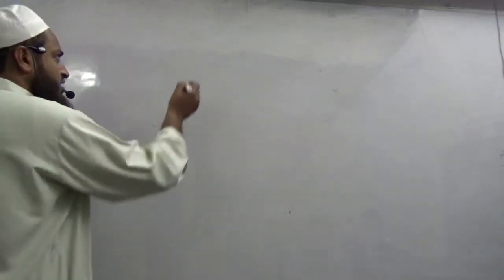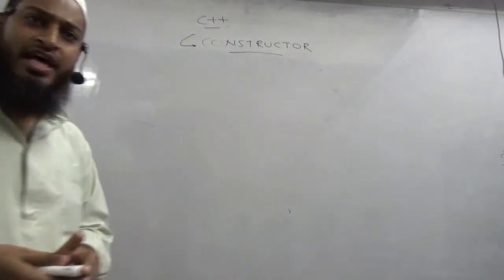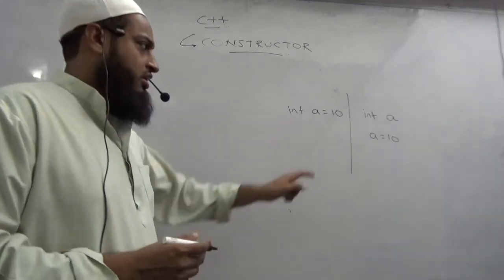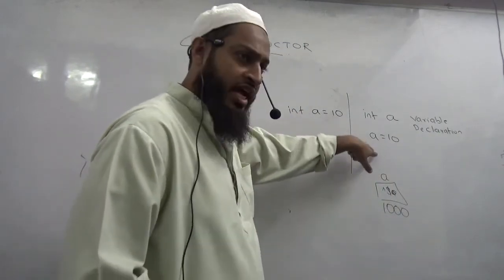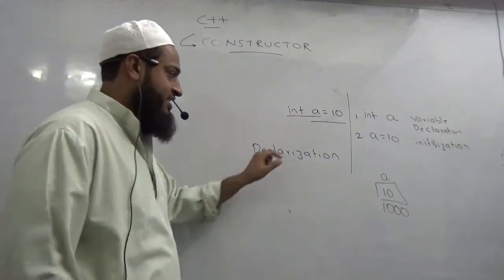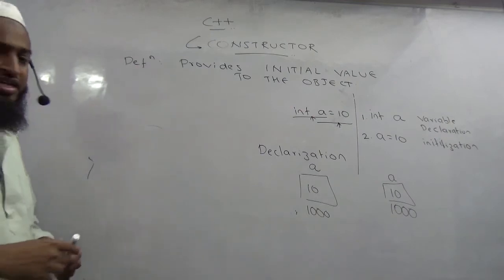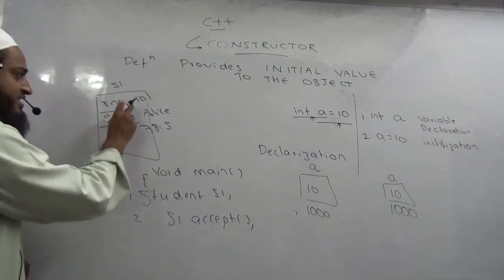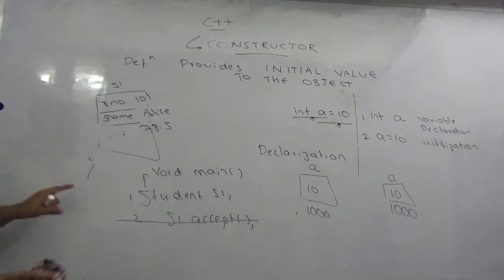CPP in 24 Sessions : Episode 2a (Introduction to Constructor )